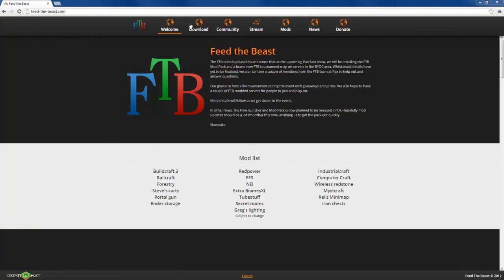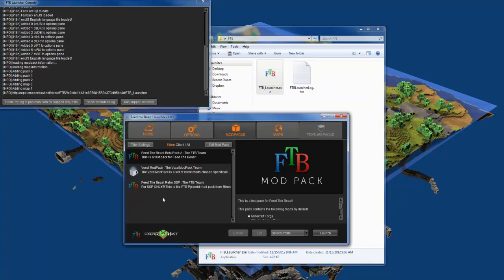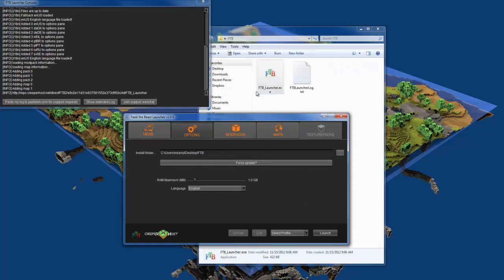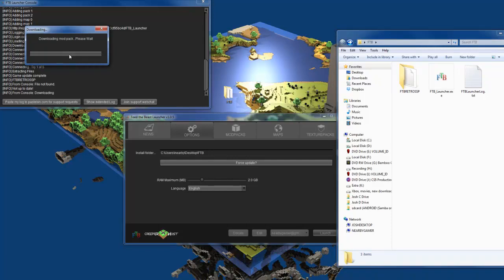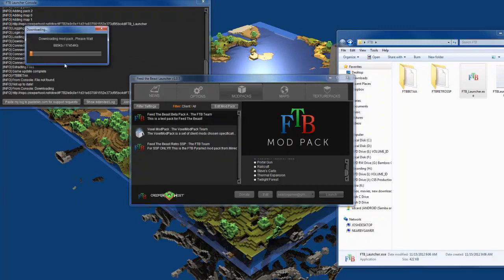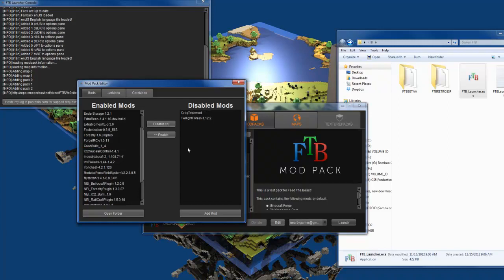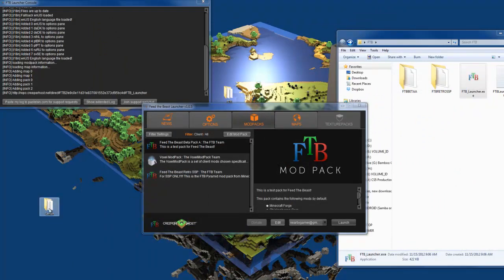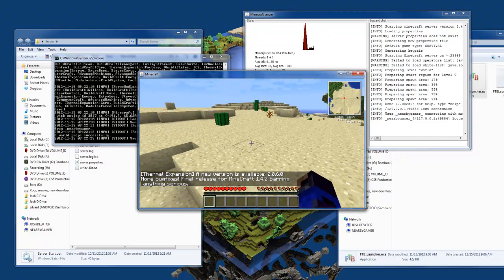How To Install FTB Launcher + How To Create FTB Server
Link To Launcher